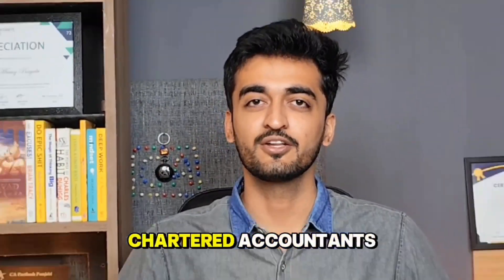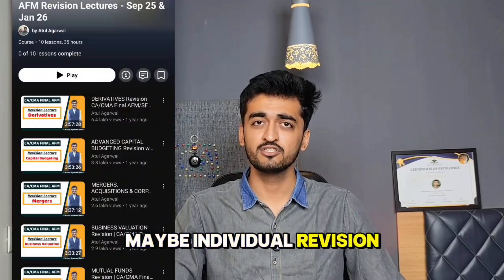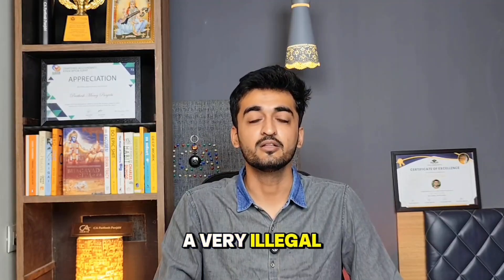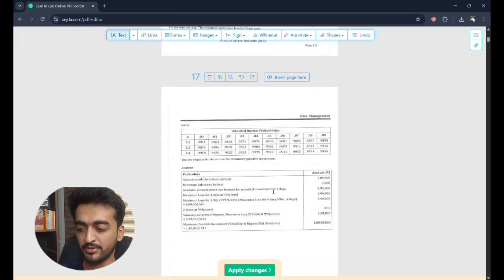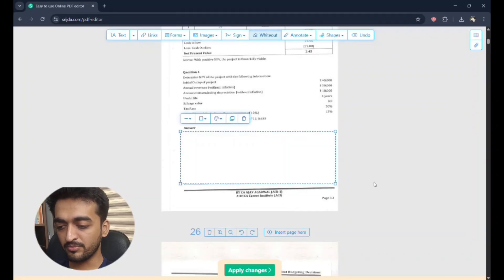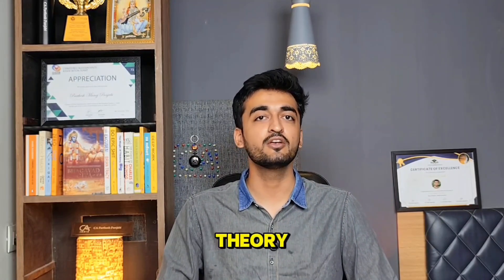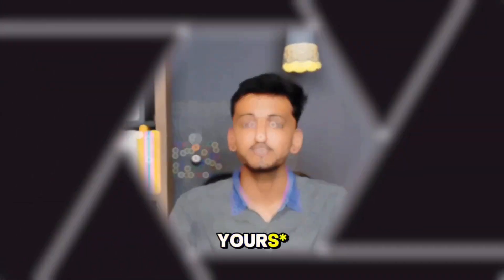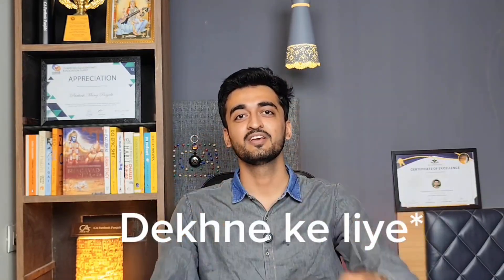Average student to 70+ in AFM (May 25) | Complete 5 step Strategy explained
TIME STAMPS :-

00:00-00:40 Start
00:40-01:32 STEP 1 Formula! Formula! Formula!!!
01:33-03:05 STEP 2 LDR QUESTION BOOK (Illegal trick)
03:05-03:37 STEP3 Mistake Register
03:37- 04:08 STEP 4 Theory matters! (+pro tip)
04:08-04:41 STEP 5 Mocks!
04:41-05:54 SUMMARY (+Words of wisdom)

On this channel, I help CA Final students clear their exams with practical strategies, smart planning, subject-wise guidance, and proven study techniques — all based on my own CA journey & experience.

In today’s video:
I will explain how an average student can score 70+ in CA Final AFM.
Watch video at max 1.5X with a book and pen to summarize key pointer for your prep.

✔ Smart techniques to score 60+ / 70+ in almost all subjects (I have 6/8 exemptions in CA Finals)
✔ How to plan your studies effectively
✔ Mistakes most students make & how to avoid them
✔ RDP notes, Chittha notes, ABC, charts, summary tools & memory hacks
✔ Exam-focused guidance for first-attempt & repeater students

🔥 Must-Watch Videos For CA finalists

Other video referred are

If you found this video helpful:
↪ Share with someone who may need it
Also feedback is very much appreciated🙏🏻